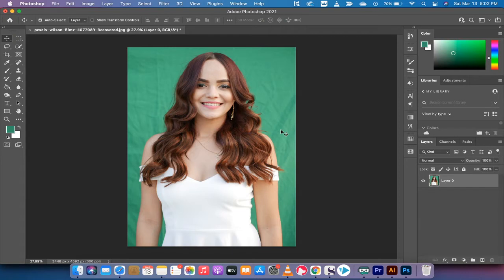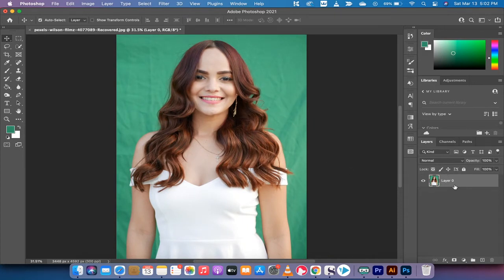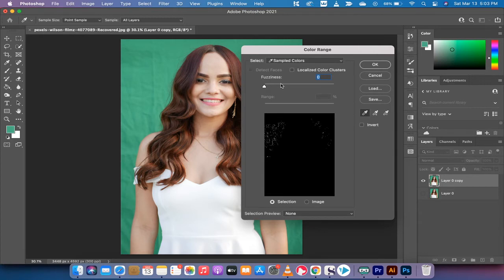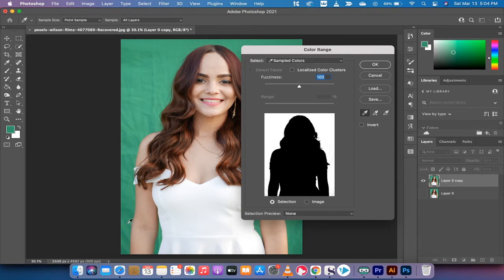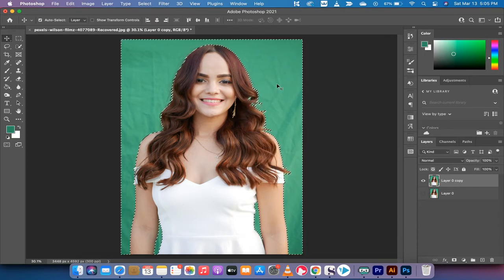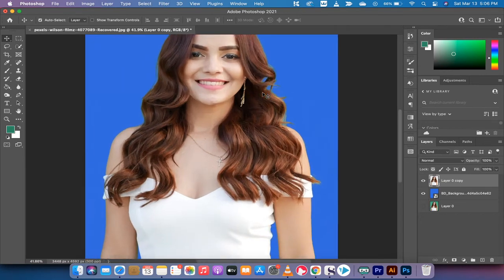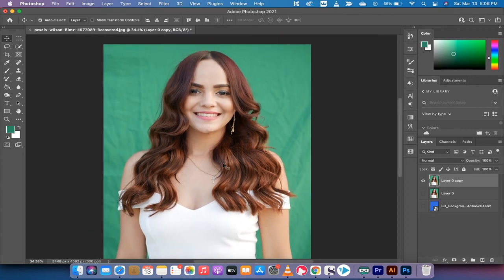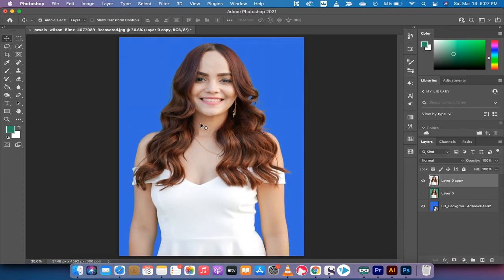Adobe Photoshop CC 2021 - How to Green Screen - Quick and Easy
In this video I show you two ways to green screen.  I show you the color range method as well as the newer select subjection method.